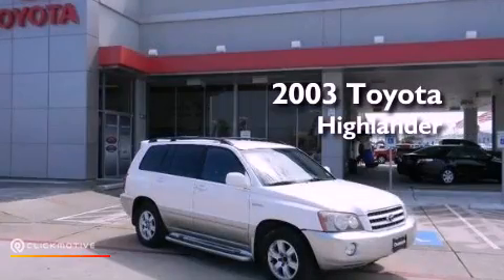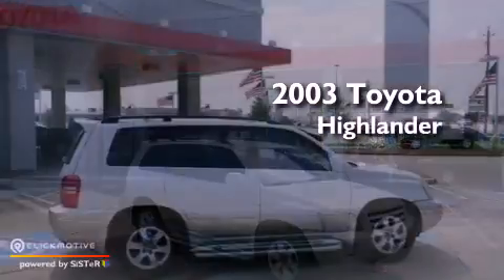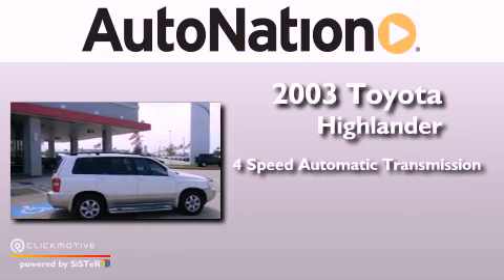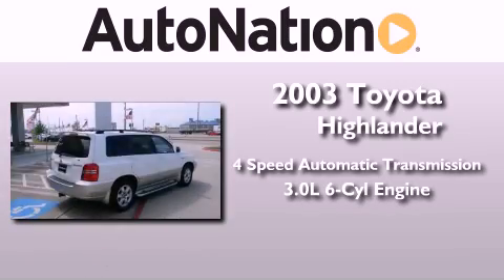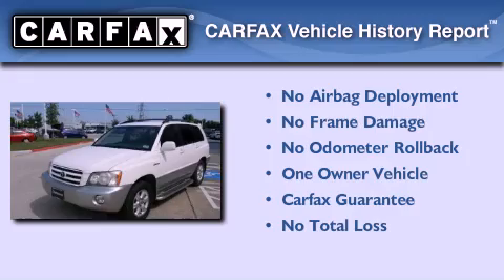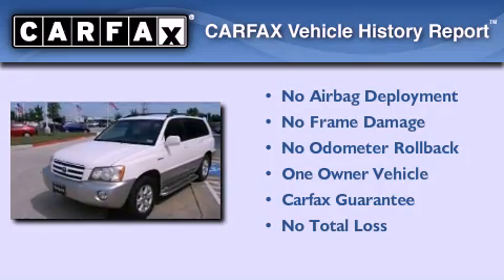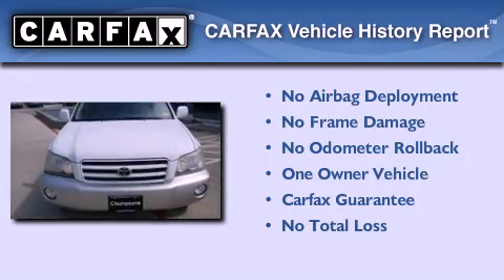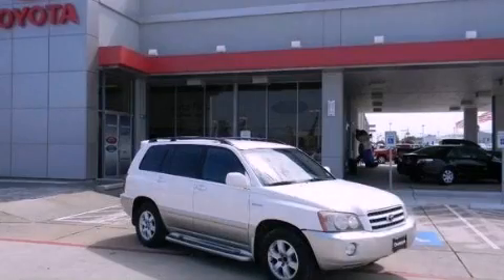Pre-Owned 2003 Toyota Highlander Houston Texas 77034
Year : 2003
 Make : Toyota
 Model : Highlander
 Engine : Gas V6 3.0L/183
 Trans . : Automatic
 Exterior : Super White
 Miles : 150,500
 Interior : Beige